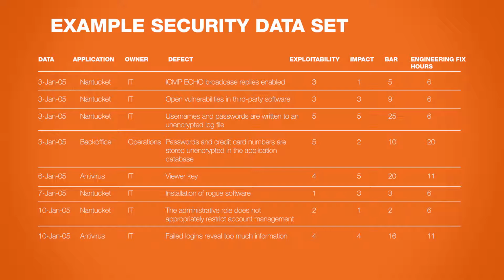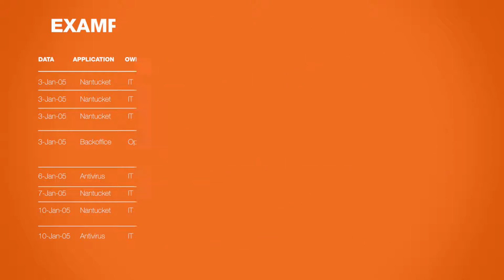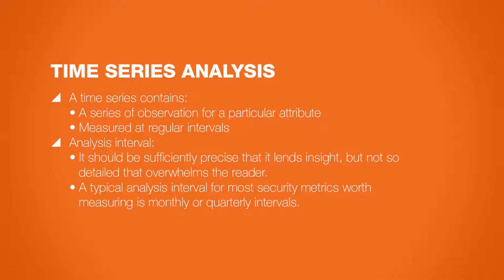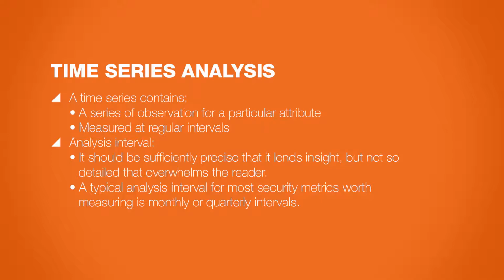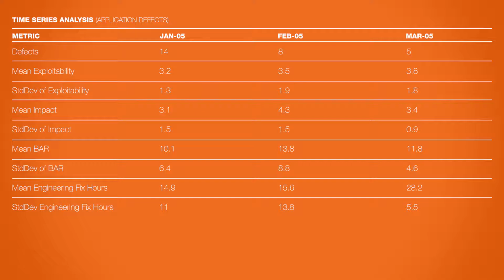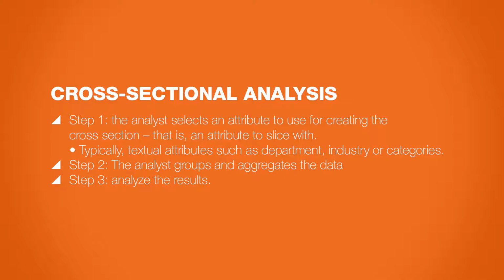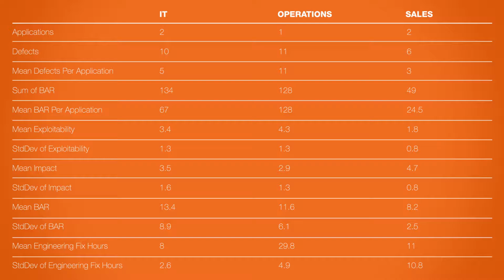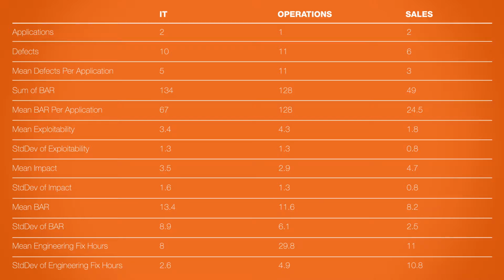06 Unit V5 - Common Descriptive Analytics for SD 2 - Time Series, Cross-Section Analysis.mp4